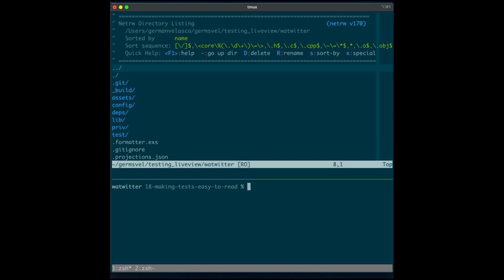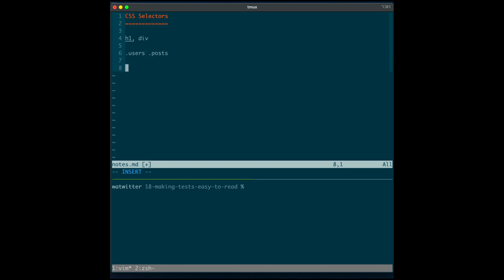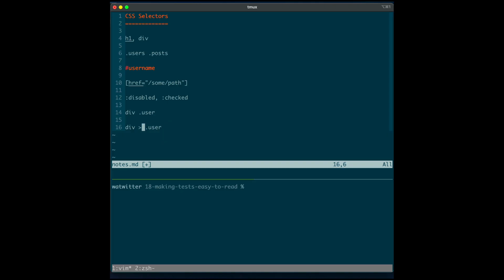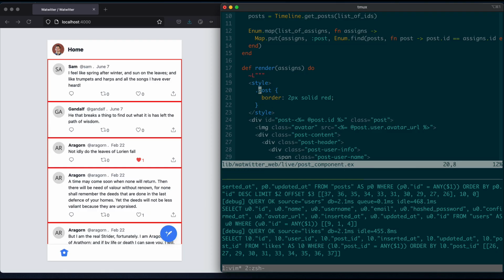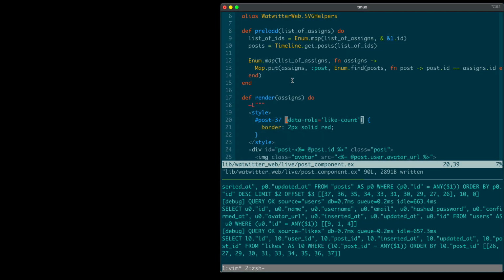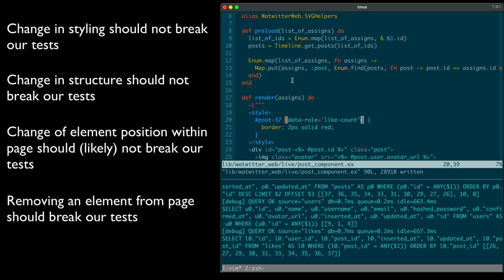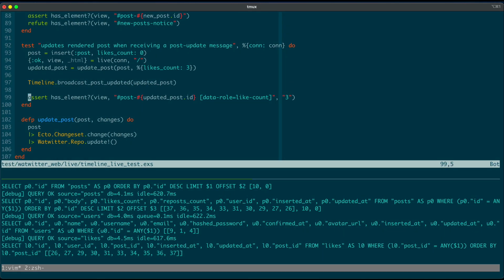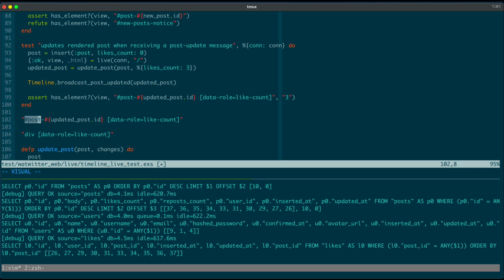Testing LiveView - CSS Selectors for Tests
For more, see TestingLiveView.com, ElixirStreams.com, and GermanVelasco.com